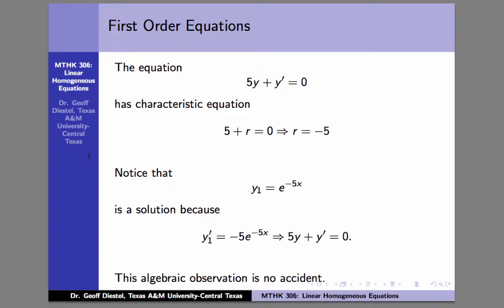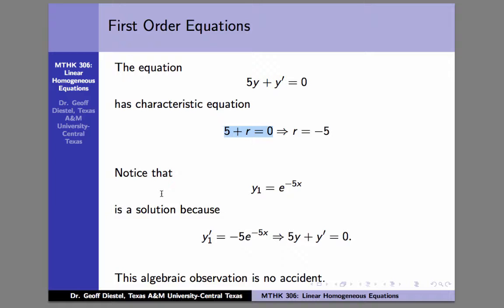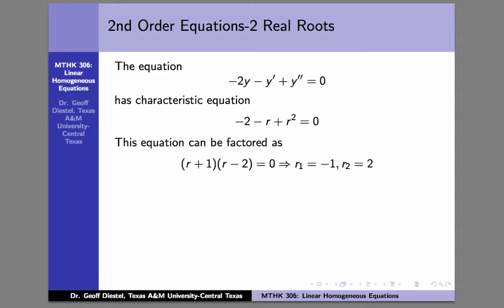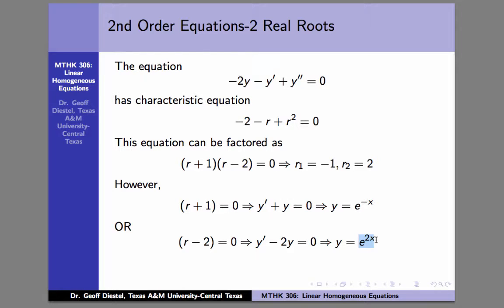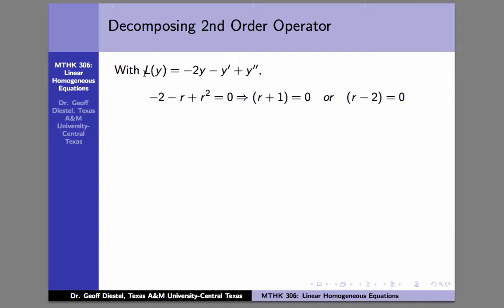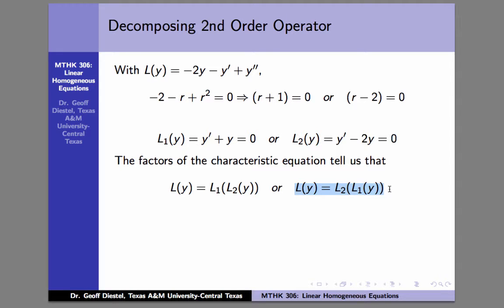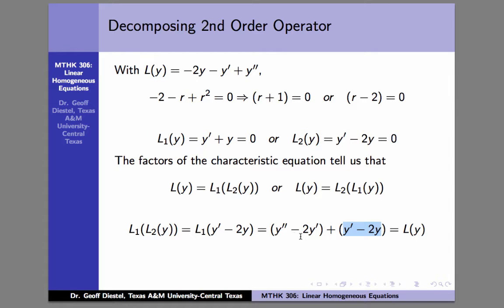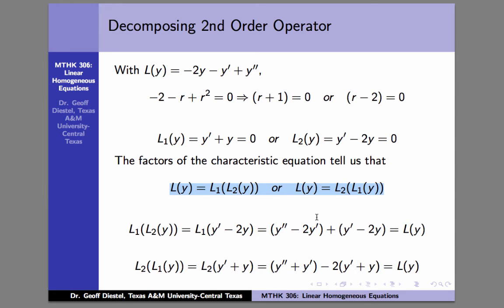Linear Homogeneous Equations-Part 2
This video illustrates how and why the roots of a second order linear homogenous equations translate into a general solution. Later videos will address repeated real roots and complex roots.